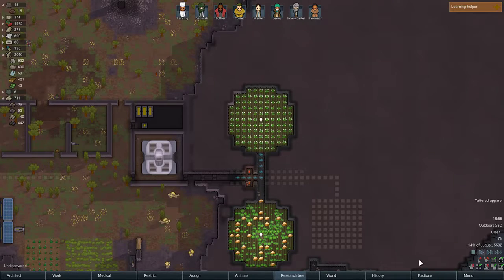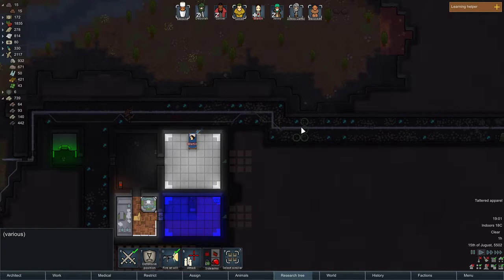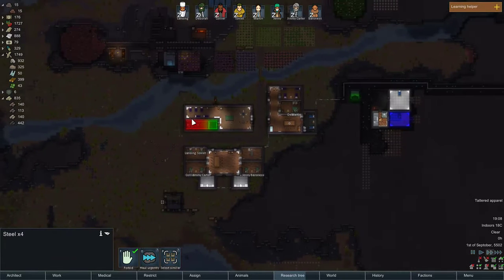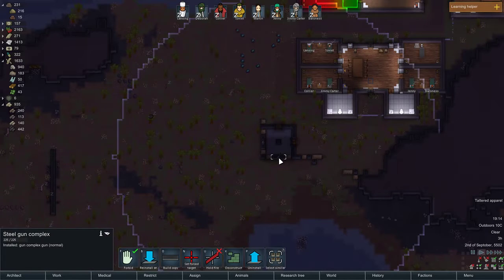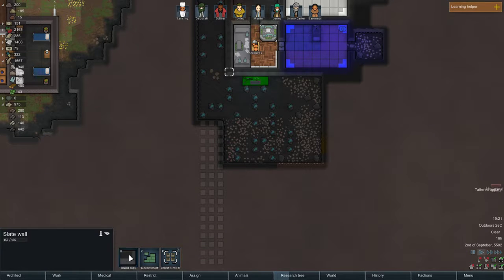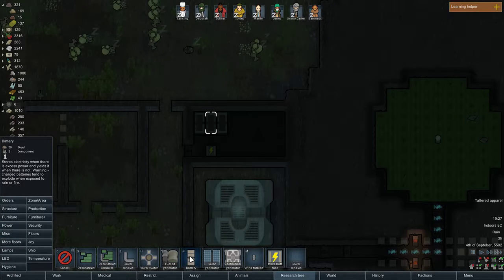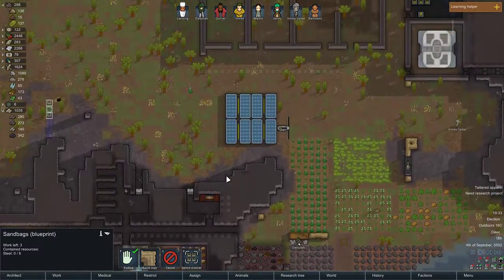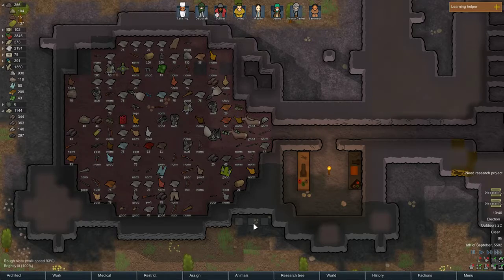More Bugs ?! | RimWorld Resorts #38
RimWorld Alpha 17 with mods!

Join RimWorld Resorts as they try to make a go of it in the far future of the rest and relaxation industry.

Watch our intrepid pawns as they build cabins near Crystal Lake.

Cheer for them as they survive terrible odds.

Watch as I inevitably make one little mistake that brings it all down around us.

--- Connections ---

See it here first, or wait until I chop it up. Steak is steak, right?

--- About RimWorld ---

RimWorld is a story generator. It’s designed to co-author tragic, twisted, and triumphant stories about imprisoned pirates, desperate colonists, starvation and survival. It works by controlling the “random” events that the world throws at you.